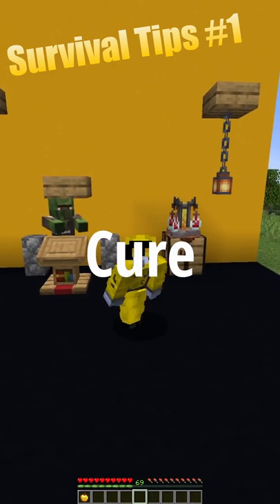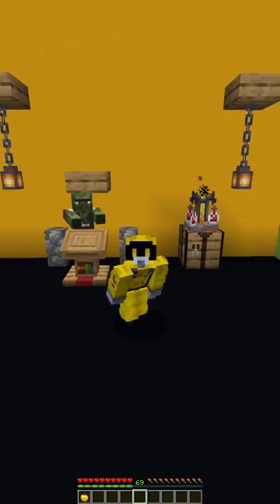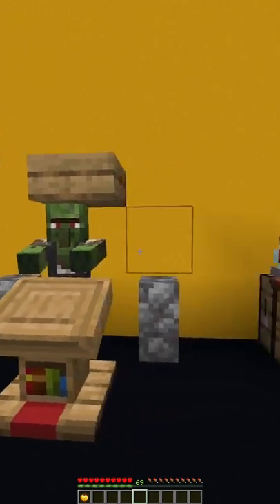How to Cure a Zombie Villager in Minecraft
A (and my first) video on curing zombie villagers in minecraft.

♪ Marshmellow (Prod. by Lukrembo)
Link : youtu.be/y7KYdqVND4o